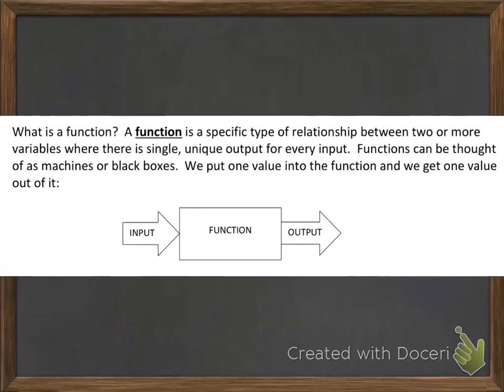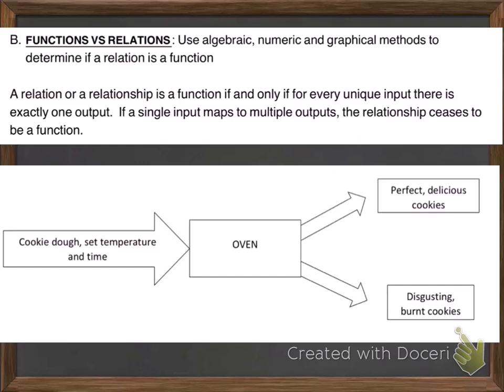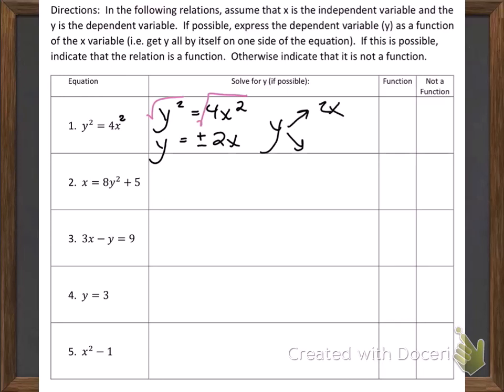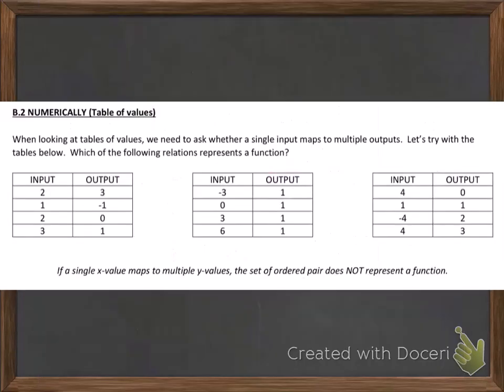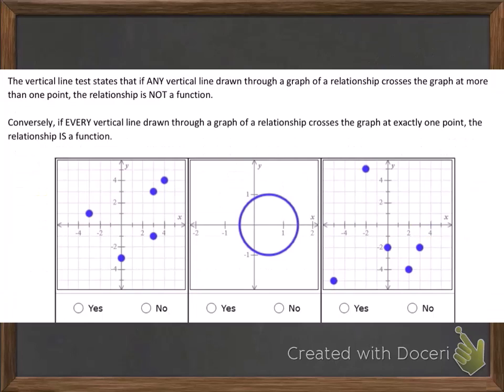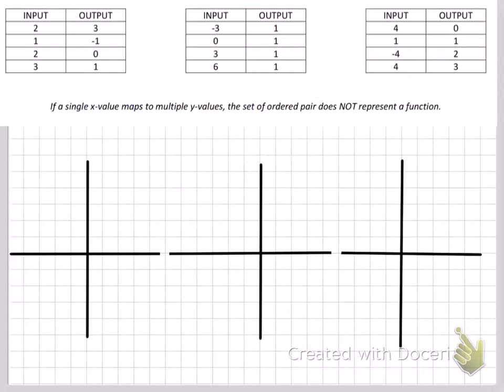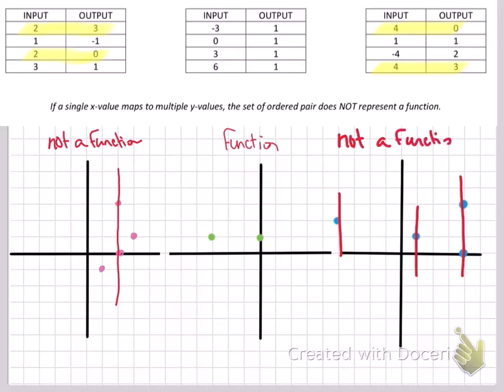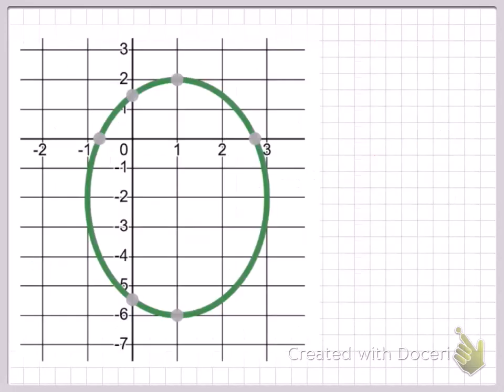MATH 083 5.1 Functions Part 1 of 2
0:24 Defining Functions
3:30 Using algebraic methods to determine if a relation is a function
6:16 Using numeric methods to determine if a relation is a function
8:20 Using graphical methods to determine if a relation is a function